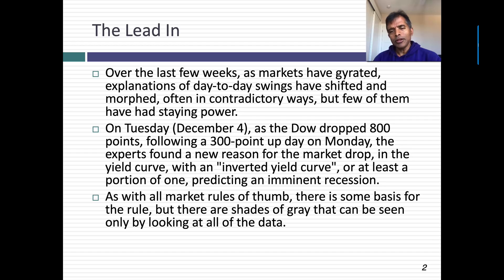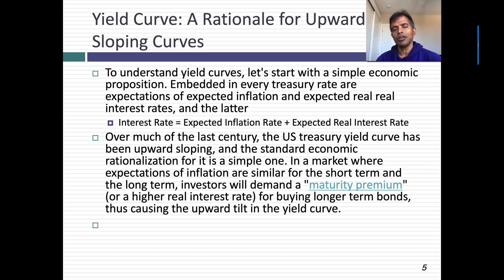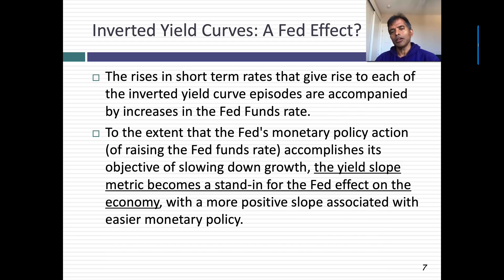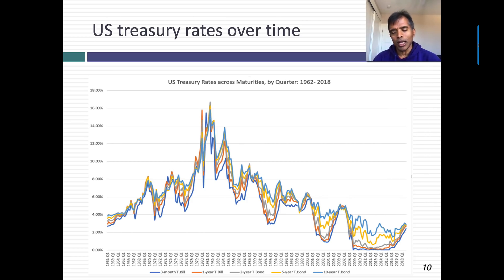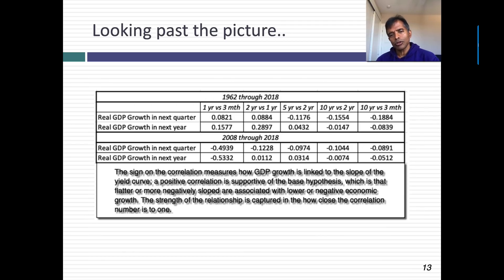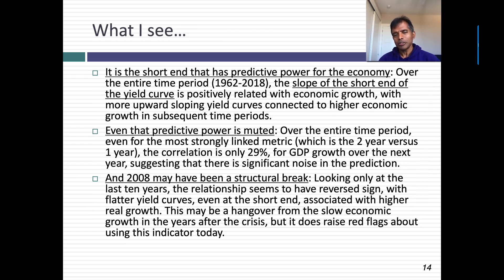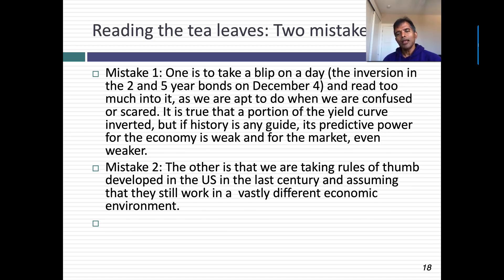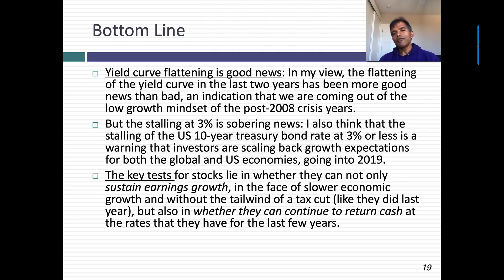Signal or Noise? Yield Curves, Economic Growth and Stock Prices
On December 4, 2018, the yield on a 5-year US treasury dropped below the yields on the 2-year and 3-year treasuries, causing a portion of the US treasury yield curve to invert. Since inverted yield curves have predicted recessions almost perfectly for the last six decades in the US, it was viewed as a big reason for the market's drop that day. In this session, I start with the impressive track record that inverted yield curves have had as recession predictors, posit that this may be because they are stand-ins for the "Fed" effect (on the economy) and then look at the data over the last 56 years. I find that it is the short end (2 yr vs 1 yr), not the more common used long end (10 yr vs 2 yer), of the yield curve that offers predictive power, and even that power is limited. I also find that the post-2008 data yields very different results than the pre-2008 data, suggesting that the crisis may have reduced investor faith in the powers of the Fed and consequently altered any predictive power that the yield curve may have had prior to the crisis.